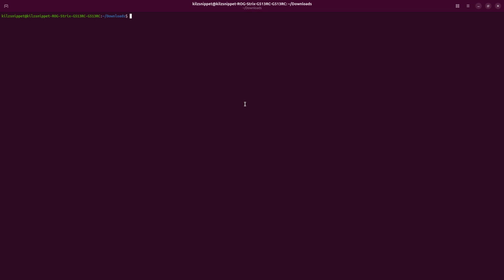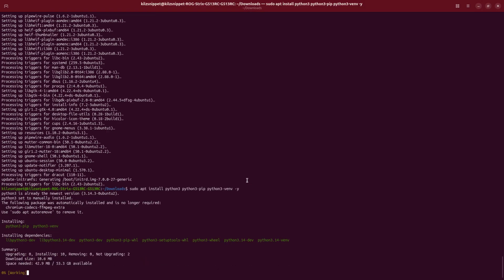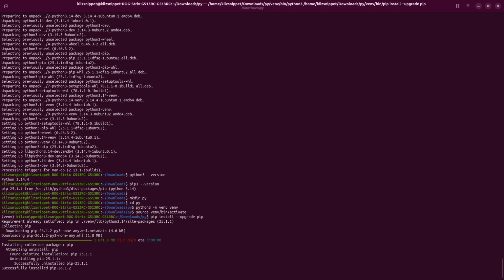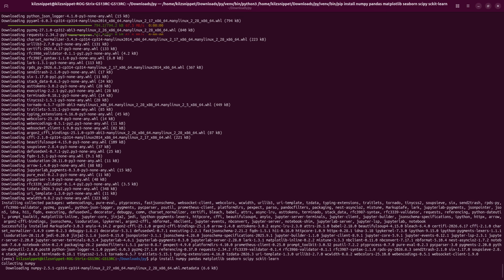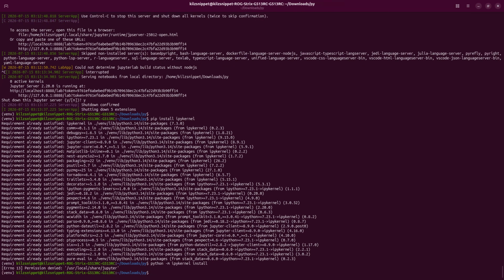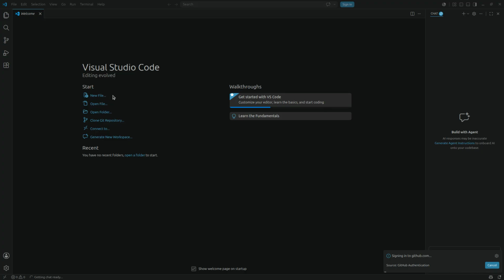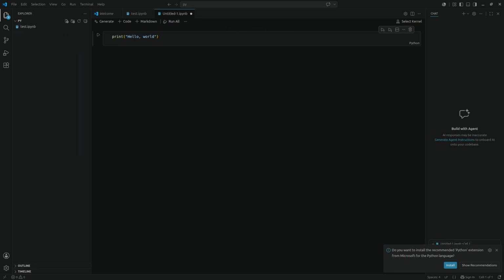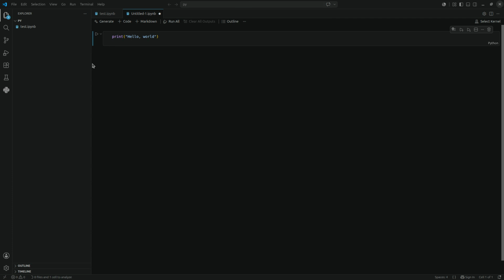Code Python on Linux in Minutes — Jupyter Notebook & Lab Setup (2026)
Learn how to install Jupyter Notebook and JupyterLab on Ubuntu Linux and Kali Linux, and integrate them with Visual Studio Code for a complete Python development environment.

This tutorial walks through the entire setup process, beginning with updating your Linux system and installing Python and pip. You will then create a Python virtual environment, install Jupyter Notebook and JupyterLab, and learn how to launch both applications. Finally, the video demonstrates how to configure Visual Studio Code with the appropriate Python interpreter and Jupyter extensions, allowing you to create, edit, and execute Jupyter notebooks directly within VS Code.

This guide is suitable for beginners as well as students, researchers, data scientists, machine learning practitioners, and software developers who want to build a clean and organized Python workspace on Linux.

Topics covered in this video:

• Updating Ubuntu and Kali Linux packages

• Installing Python 3 and pip

• Verifying the Python installation

• Creating and activating a Python virtual environment

• Installing Jupyter Notebook

• Launching Jupyter Notebook

• Installing JupyterLab

• Launching JupyterLab

• Installing the Python and Jupyter extensions in Visual Studio Code

• Configuring Visual Studio Code for Jupyter development

• Selecting the correct Python interpreter and Jupyter kernel

• Creating and running Jupyter Notebook (.ipynb) files

• Troubleshooting common installation and kernel-related issues

Chapters:

00:00 Introduction

00:45 Overview and Prerequisites

01:35 Update Ubuntu and Kali Linux

03:20 Install Python 3 and pip

05:30 Verify Python Installation

07:10 Create a Python Virtual Environment

09:40 Activate the Virtual Environment

11:05 Install Jupyter Notebook

13:40 Launch Jupyter Notebook

15:05 Install JupyterLab

16:45 Launch JupyterLab

18:10 Install Visual Studio Code Extensions

19:20 Configure Visual Studio Code

20:40 Select the Python Interpreter and Jupyter Kernel

21:45 Run Jupyter Notebook in Visual Studio Code

22:35 Troubleshooting Common Issues

23:01 Conclusion

Commands used:

python3 --version
pip3 --version
python3 -m venv venv
source venv/bin/activate
jupyter notebook
jupyter lab

This tutorial is intended for:

• Python Beginners

• Linux Users

• Data Scientists

• Artificial Intelligence Developers

• Deep Learning Practitioners

• Researchers

• Software Developers